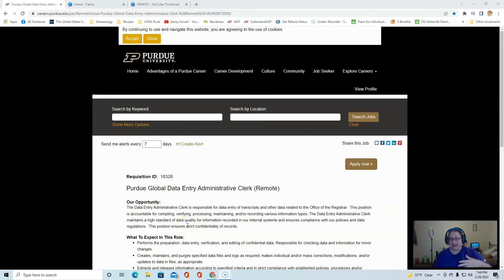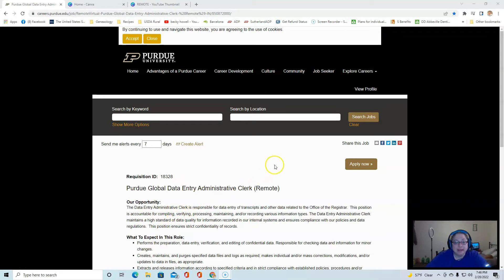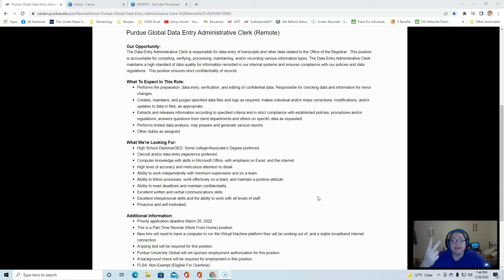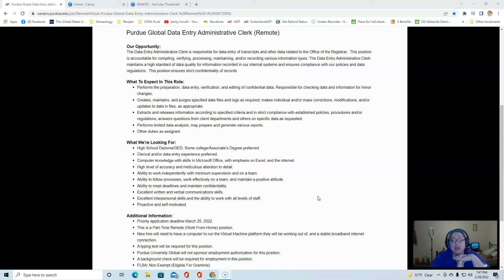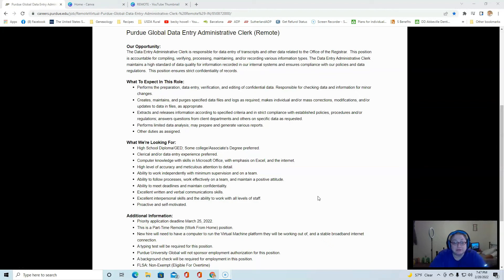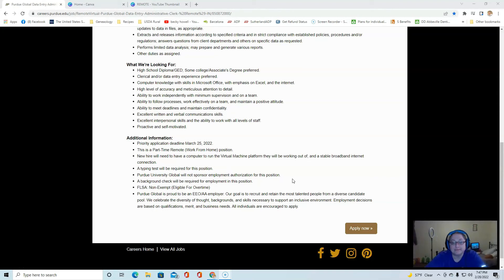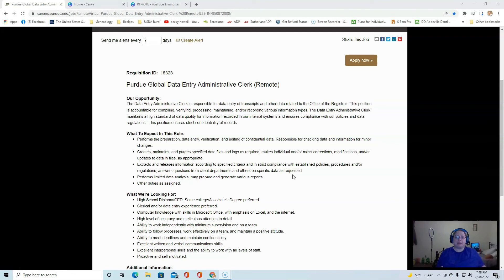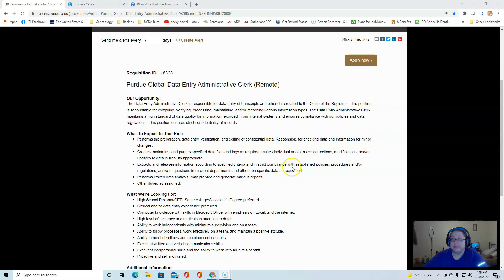PT * DATA ENTRY * REMOTE POSITION